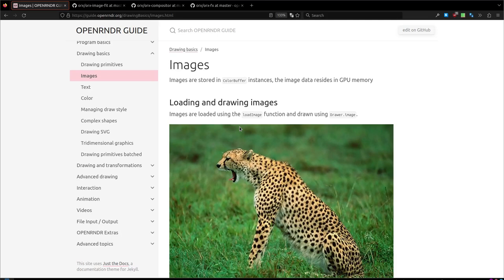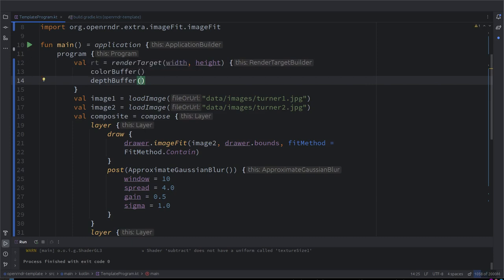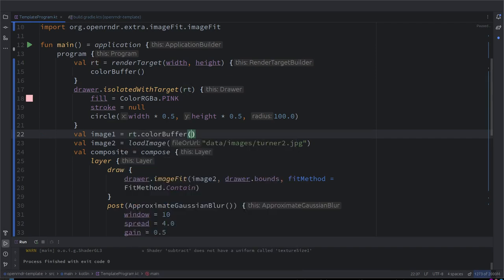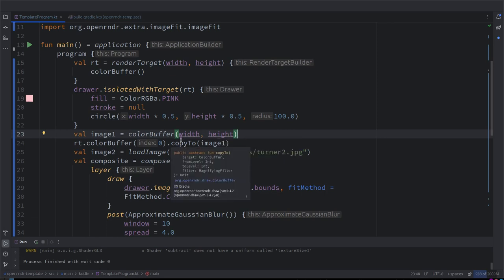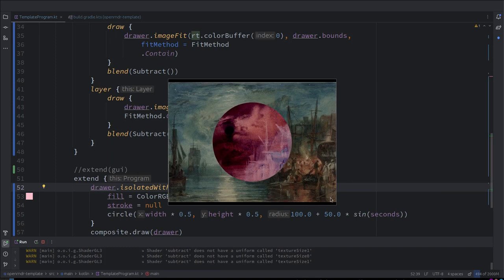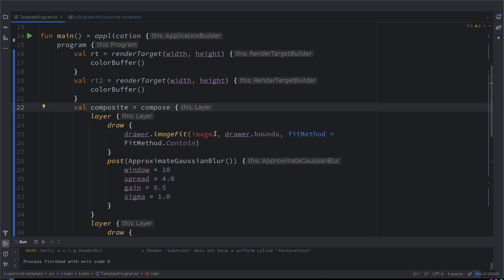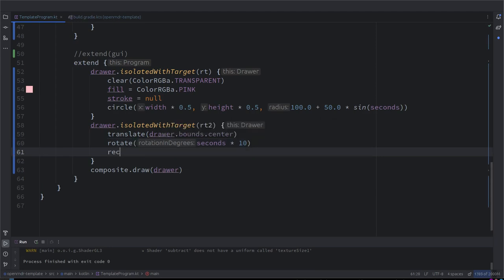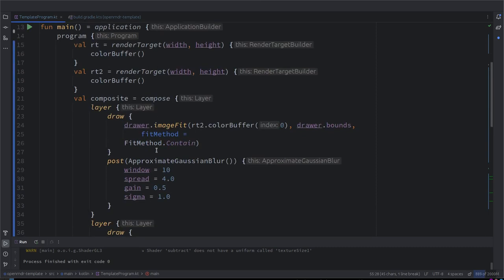OPENRNDR images #4: render targets, isolatedWithTarget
In this video they introduce render targets, and how to draw on them.